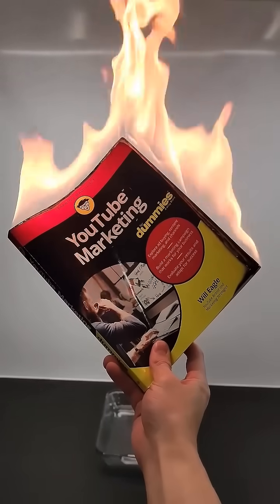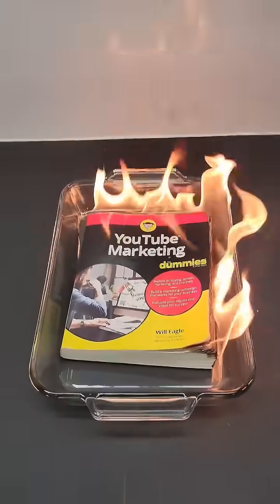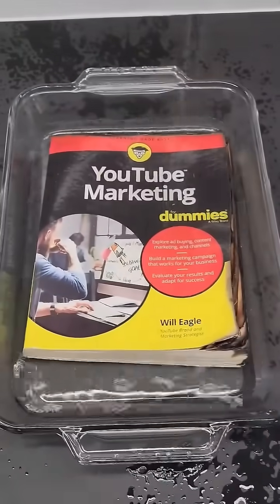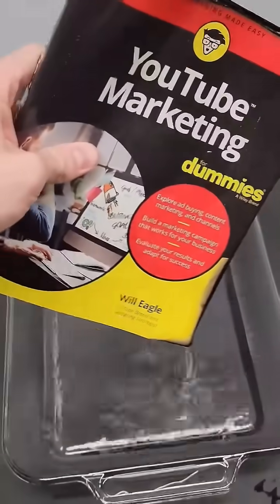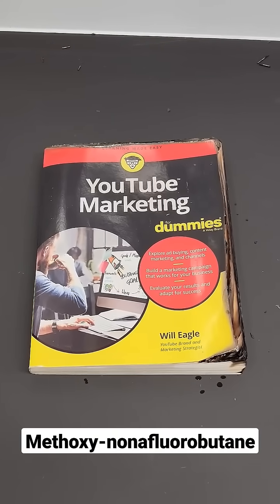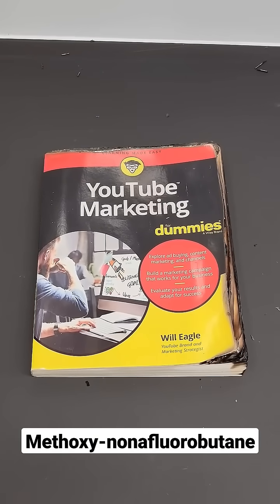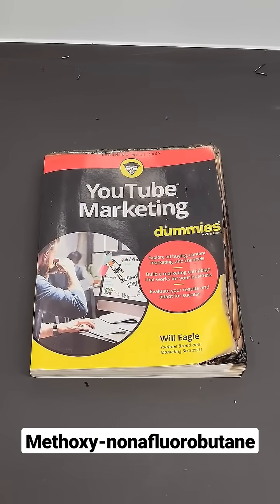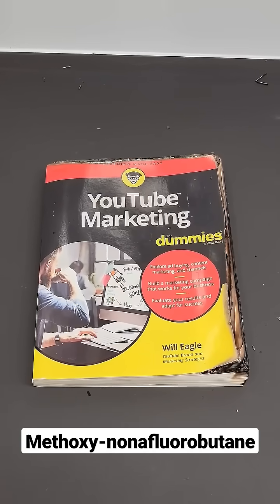My favorite book is on fire (oh no)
Unfortunately my favorite book is on fire, and I should probably do something about it. Thankfully what I used to put it out wasn't water, and it's something called Novec 7100 (methoxy-nonafluorobutane). It's a chemical used to put out fires in places like museums and server rooms because it evaporates without damaging things like paper, and doesn't mess up electronics.